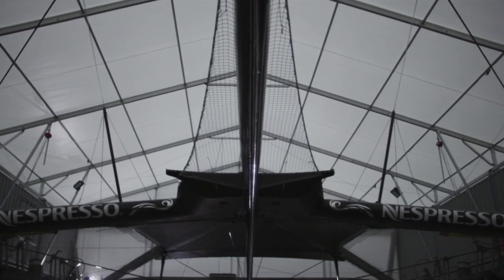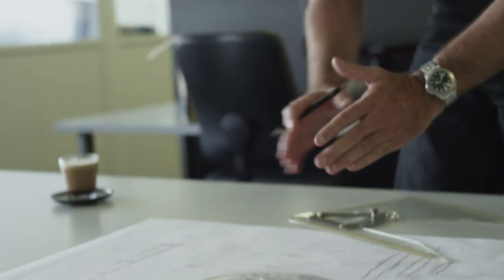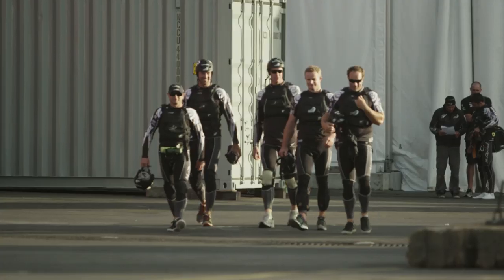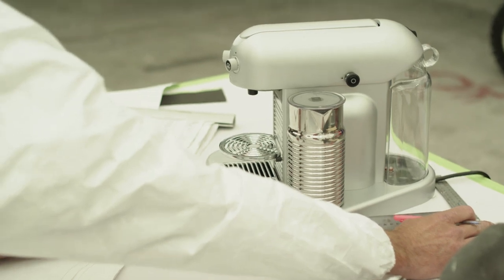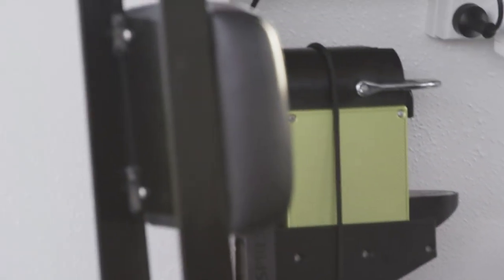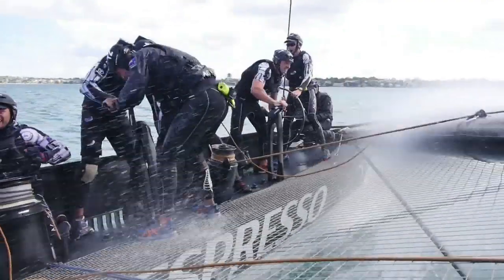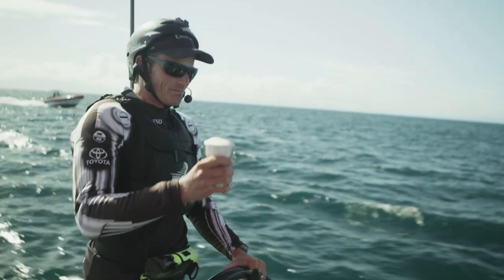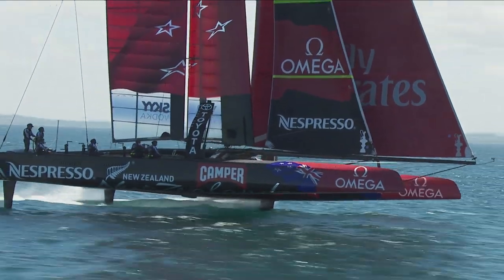ETNZ: Our 'Secret Weapon' revealed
Join us behind the scenes at Emirates Team New Zealand HQ for an exclusive look at the dramatic new performance-enhancing innovation revealed today that will help the team in its bid to win the toughest sailing challenge in the world -- the 34th America's Cup.  In an ultra-competitive sport, skipper Dean Barker is well aware that you need every edge you can get if you're going to succeed.